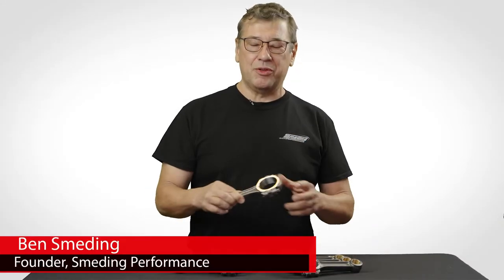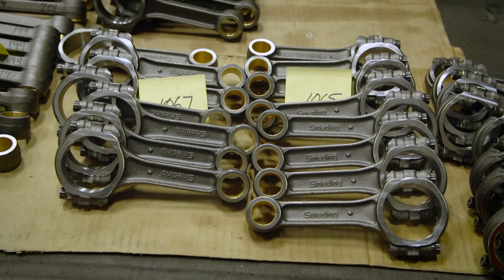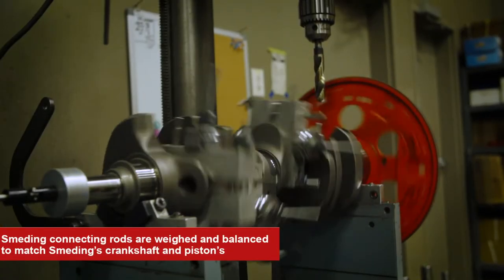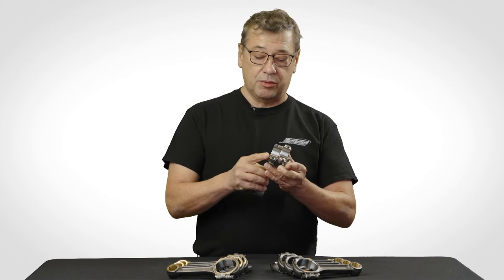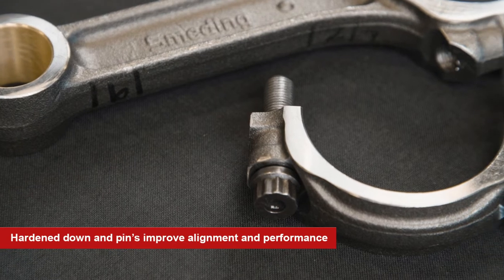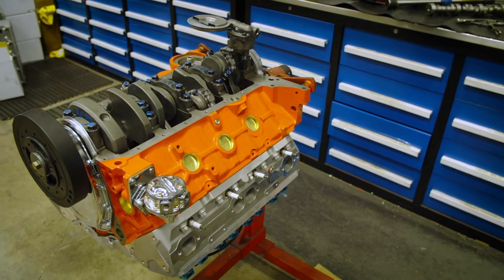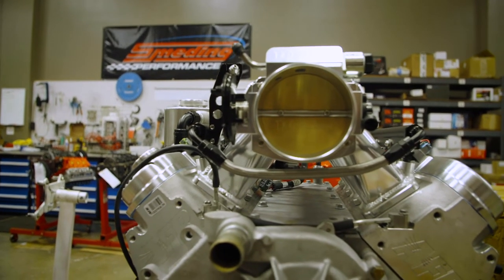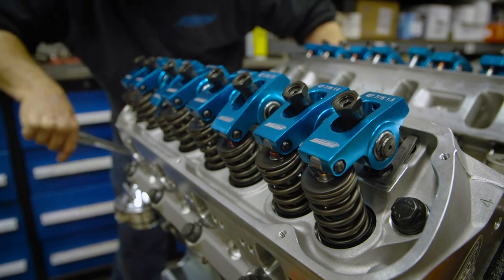Connecting Rods by Smeding Performance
Owner Ben Smeding discusses Connecting Rods and why Smeding Performance should be your choice.